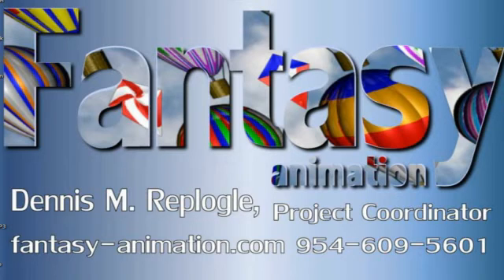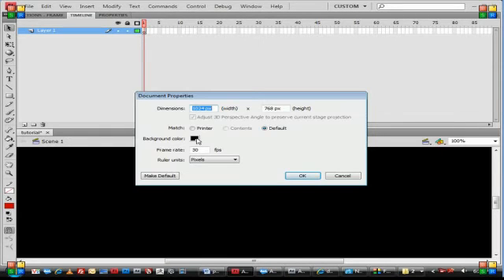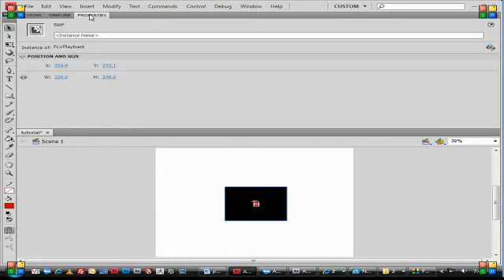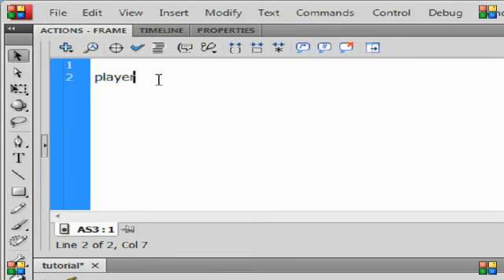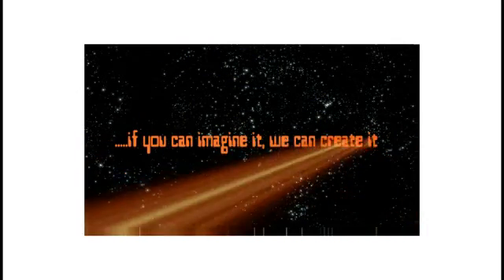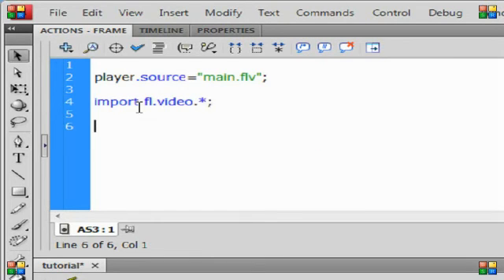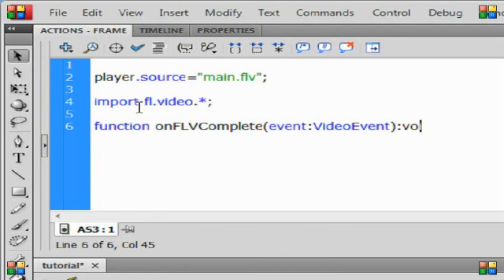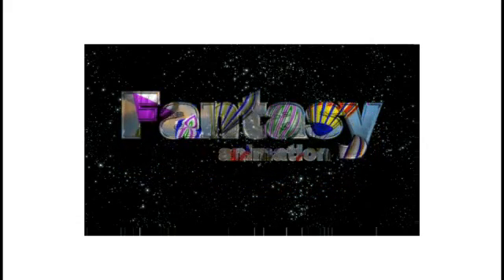Play and Loop Video with Flash Actionscript 3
Video Tutorial using AS3 to play and loop video.